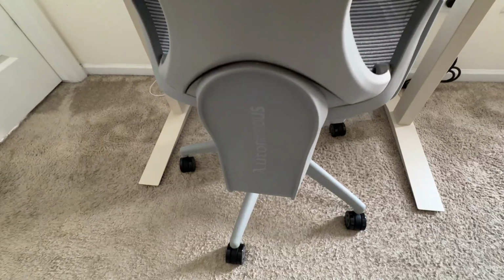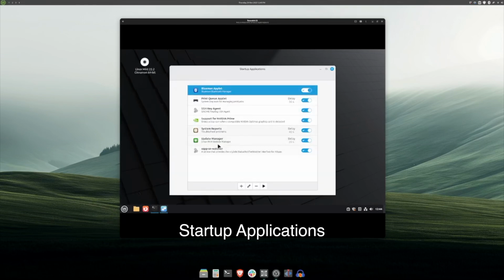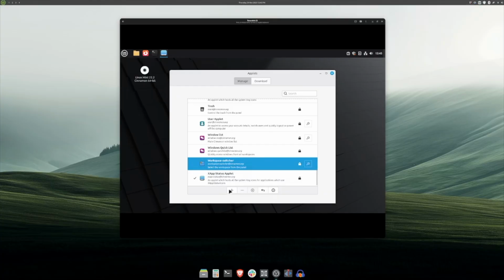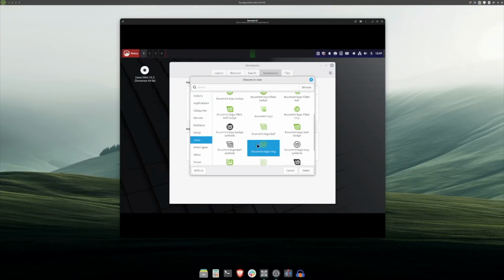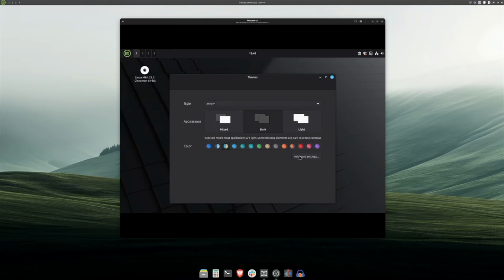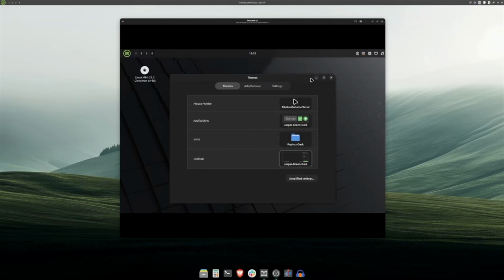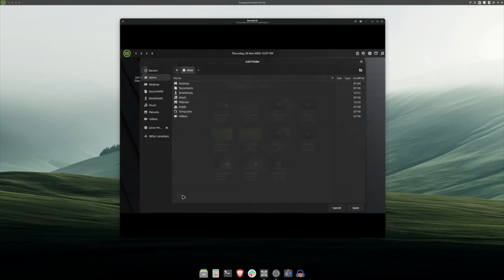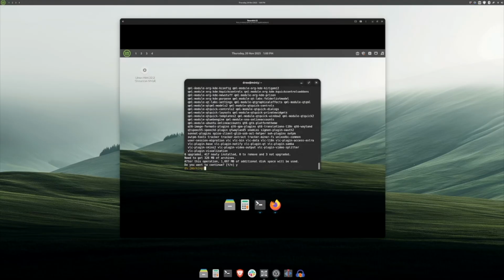Ultimate Linux Mint Desk Setup: Desk to Custom PC & Full Customization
After hauling my gear up three flights of stairs in the townhome, it was time for a serious upgrade. Today, we’re building a new home for my custom PC with help from Autonomous, followed by a complete deep dive into my Linux Mint daily driver setup—from install to full customization!

📖CHAPTERS📖

00:00 Intro
00:57 Autonomos Desk Assembly
02:54 Desk Accessories
03:20 Autonomos Ergochair Assembly
04:11 Completed Autonomos Desk Setup
04:26 Linux Mint Customization
10:30 Ending

mpaign=growth&utm_content=YouTube&utm_term=DREW5

✨LINUX MINT CUSTOMIZATION✨

1. System Update: Run sudo apt update && sudo apt upgrade via terminal.

2. Install Plank: Install the Plank dock (sudo apt install plank) and add it to "Startup Applications" so it launches on boot.

3. Panel Setup: Move the main panel to the top of the screen.

4. Configure Plank: Open preferences, set to transparent, adjust icon size.

5. Workspace Switcher: Open Applets, enable "Workspace Switcher," and set to "Simple Buttons."

6. Cinnamenu: Download/enable the "Cinnamenu" applet. Remove the default menu and "Grouped Window List."

7. Menu Customization: Move Cinnamenu to the far left. Configure to "List View," set a custom icon, and remove the text label.

8. Center Layout: Move the Clock/Calendar to the center of the top panel and remove the "Corner Bar." Adjust clock/calendar format, I use %A, %d %b %Y %l:%M %p

9. Custom Theme: Download the "Jasper Dark Green" theme (link below). Extract the folder to your .themes directory (enable "Show Hidden Files" to find it), then apply it in Theme Settings.

10. Wallpapers: Install git (sudo apt install git). Clone the wallpaper collection to your Pictures folder and select your background. Linkbelow.

11. Software: Install daily driver apps (Gnome Boxes, OBS, Kdenlive, Audacity).

🖥️ PC COMPONENTS 🖥️

Case: Fractal Terra Jade

CPU Cooler: Noctua NH-L12 Ghost S1 Edition

Motherboard: ASUS ROG Strix B850-I Gaming WiFi (Mini-ITX)

RAM: G.SKILL Flare X5 Series 32GB (2x16GB) DDR5 6000MHz CL30

Graphics Card (GPU): XFX Speedster SWFT210 Radeon RX 7600

Storage (SSD): 1TB WD_BLACK SN770 NVMe

Power Supply (PSU): Cooler Master V850 SFX Gold

Case Fan: 120mm Slim Fan (set as bottom exhaust)

🖱️ACCESSORIES🖱️

SanDisk 16GB Ultra Flair USB Drive (for Linux Distro installation)

Keychron K4 96% Layout Wireless Bluetooth Keyboard

mintcaps Matcha Green PBT Keycaps

Logitech MX Master 3S Mouse

SAMSUNG 32” Odyssey QD-OLED G8

Desk Mat